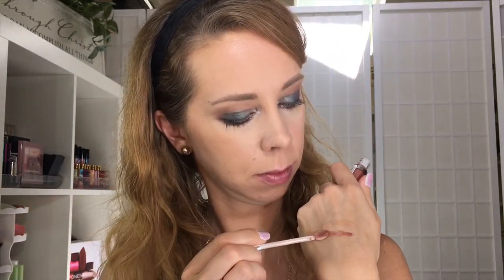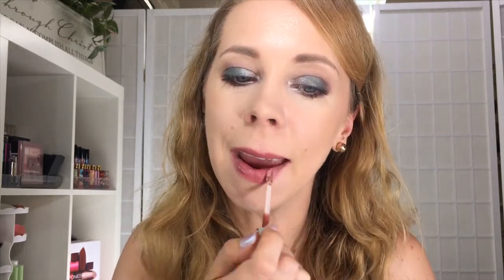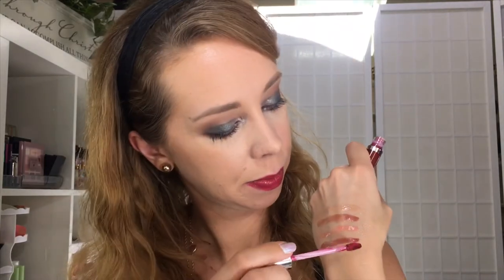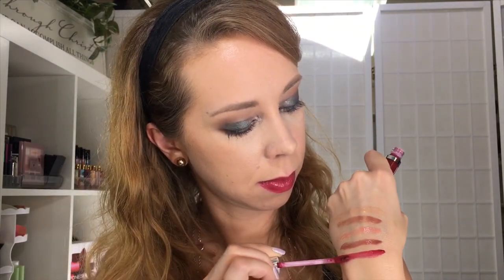HydroBoost Lip Gloss???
Products Mentioned:
Neutrogena hydro boost lip gloss

What I'm wearing:
Prep:  n/a
Primer:  n/a
Foundation:  it cosmetics your skin but better cc cream
Concealer:   colourpop fair neutral
Contour/bronzer:  physician's formula butter bronzer
Brows:     ulta brow tint
Powder:  laura geller balance and brighten fair/light
Blush:     n/a
Highlight:    n/a
Setting Mist:     n/a
Eyes:   Revlon colorstay creme shadows (BOLD) & Lorac Basics
Nails:   Sinful colors Let me go & Sally Hansen white polish
Lips:    Neutrogena Hydro Boost Lip glosses
Hair products: n/a
Top:  unknown
Earrings:  iam